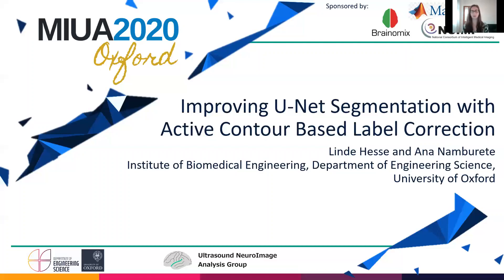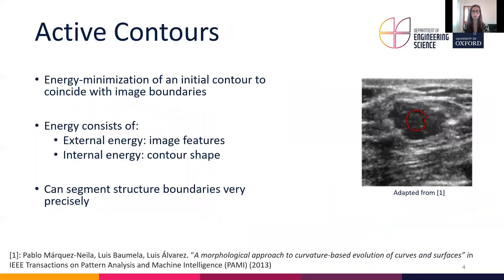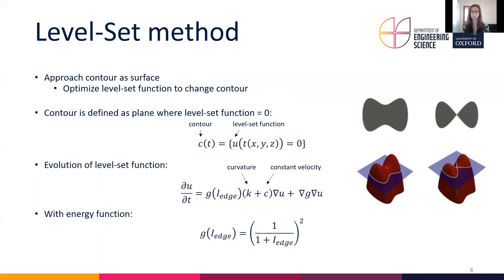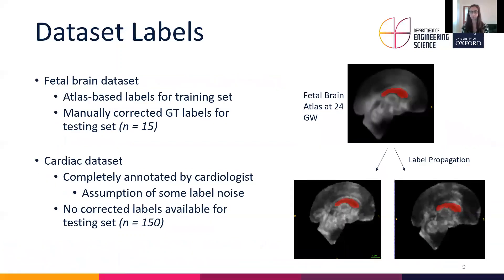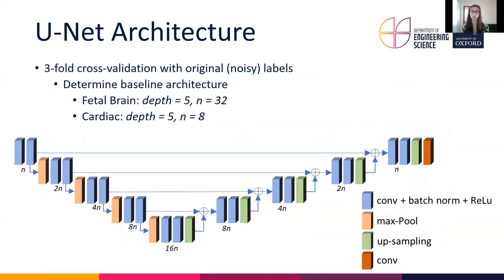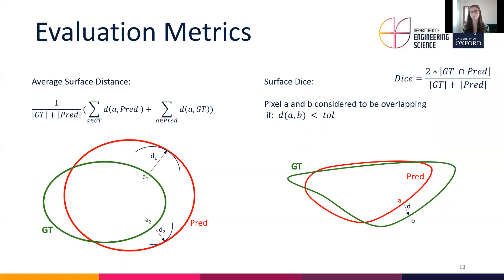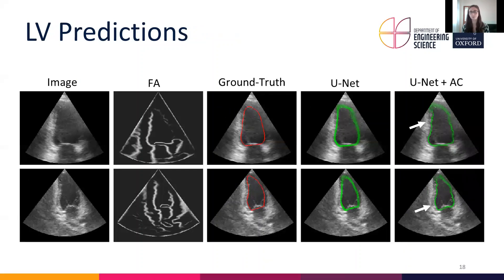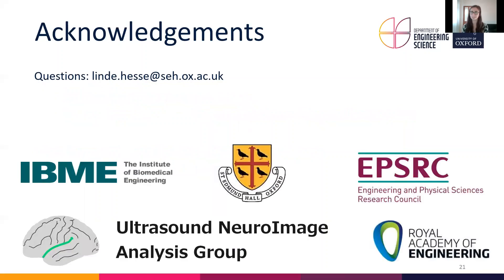MIUA 2020: Improving U-Net Segmentation with Active Contour Based Label Correction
Hesse L.S., Namburete A.I.L. (2020) Improving U-Net Segmentation with Active Contour Based Label Correction. In: Papież B., Namburete A., Yaqub M., Noble J. (eds) Medical Image Understanding and Analysis. MIUA 2020. Communications in Computer and Information Science, vol 1248. Springer, Cham